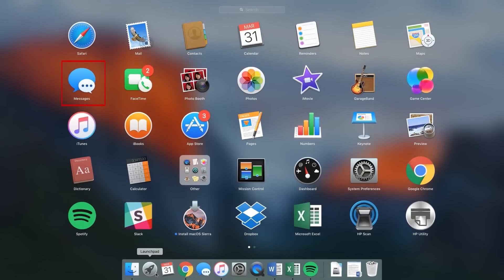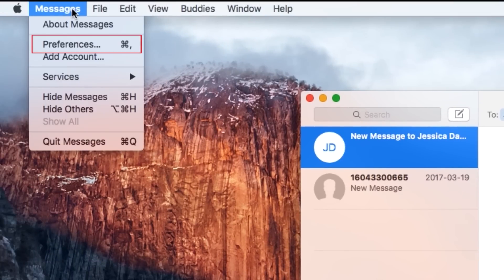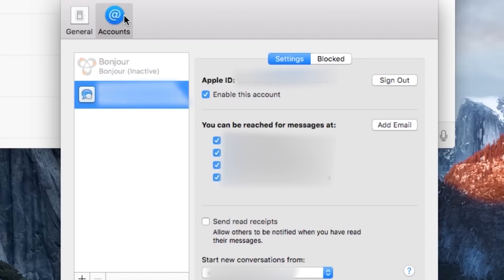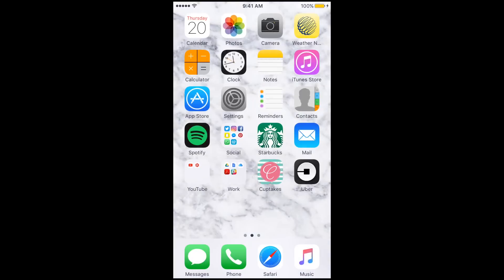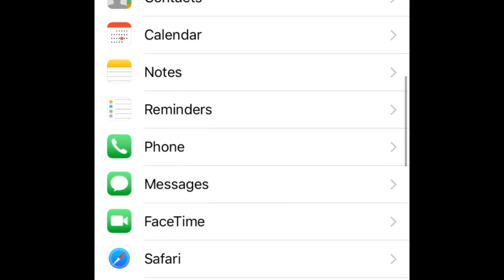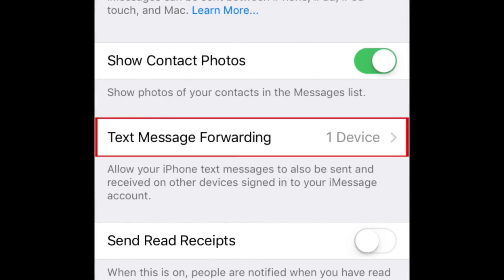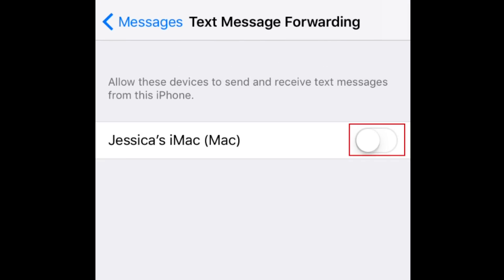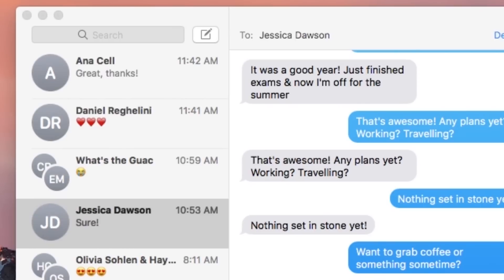How to Sync Messages from iPhone to Mac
Ever wished you could send and receive text messages from your iPhone on your Mac computer? Watch this video tutorial to learn how to sync your text messages from iPhone to Mac.